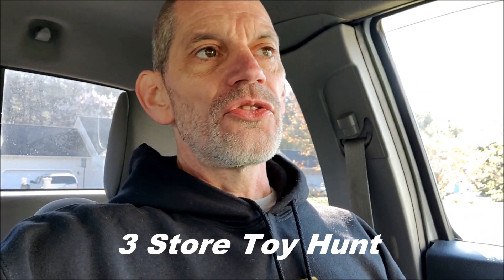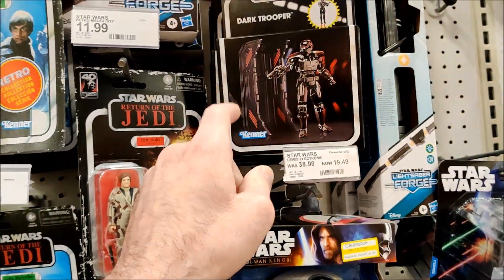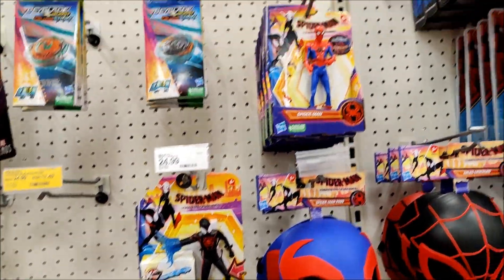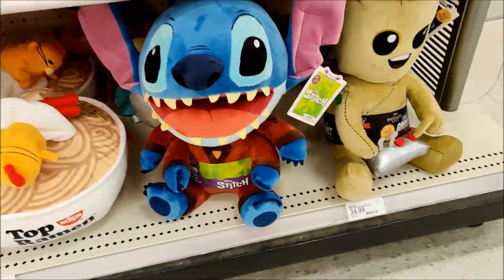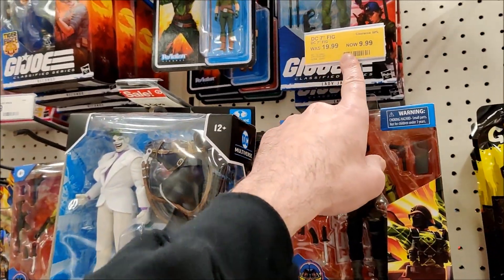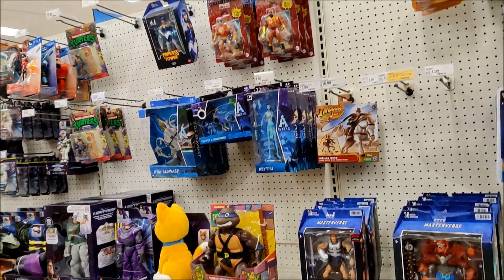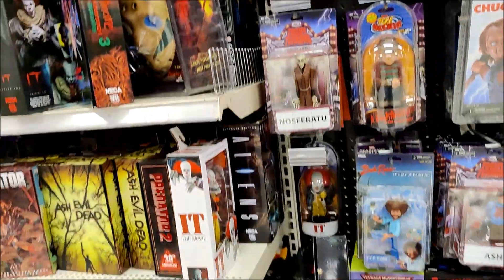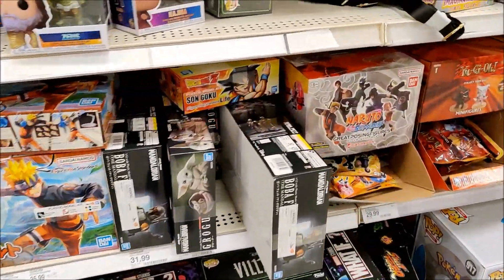3 Store Toy Hunt Ep 230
Come along as I hit 2 Targets and Ross